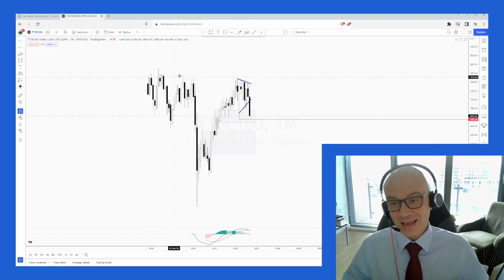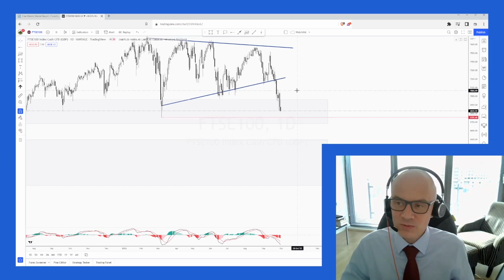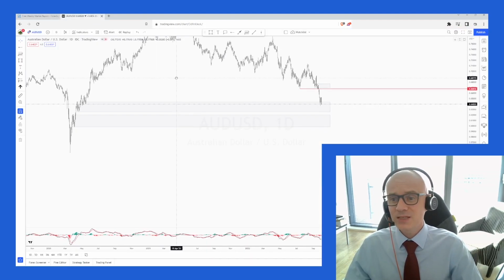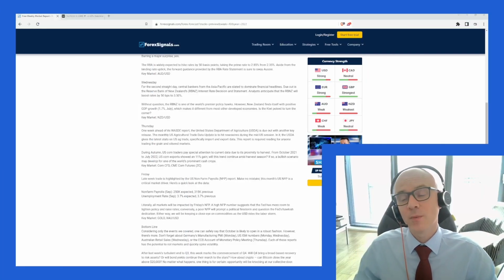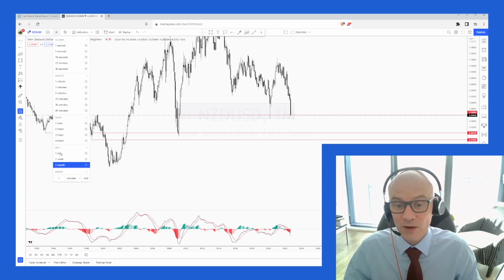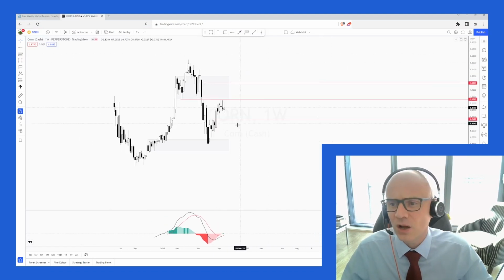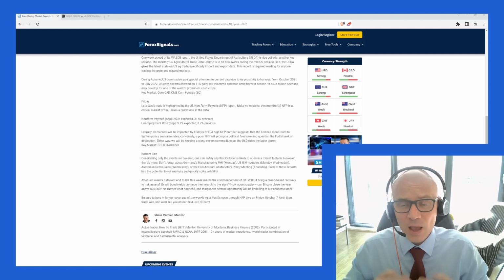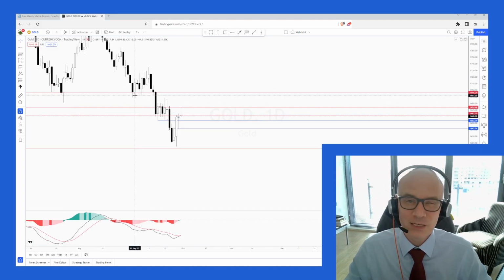October Starts with a Bang | Weekly Forecast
Welcome to the first week of October! This Monday will kick off the last quarter of the year with countless trading opportunities from now until New Year's Eve.

This week features a densely populated economic calendar - there will be lots of Central Bank activity, manufacturing data and key agricultural reports going out, as well as NFP jobs data on Friday. How much will the economic environment change in the upcoming 5 days? We're about to find out...

Let's check out our forex forecast for the upcoming week on the markets. In this video, Nick Quinn analyzes the most important events of this week and breaks down the most likely impacted markets.

0:00 - Intro
0:58 - Monday
2:47 - Tuesday
4:42 - Wednesday
6:30 - Thursday
7:45 - Friday
9:12 - Outro

1,800+ REVIEWS ⭐⭐⭐⭐⭐